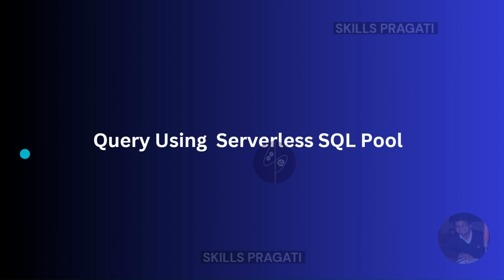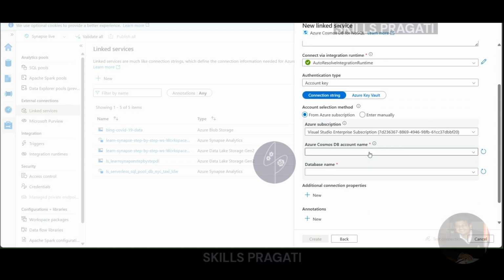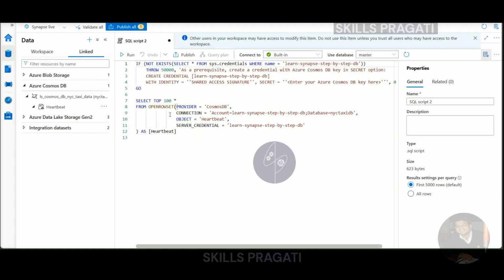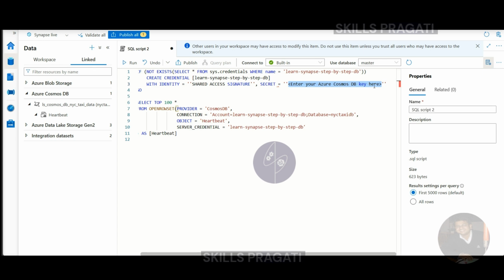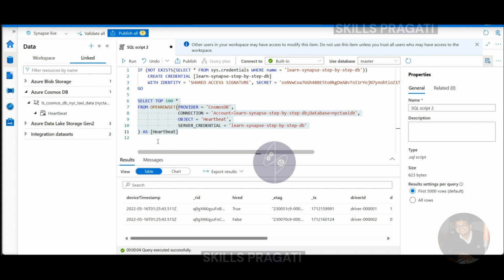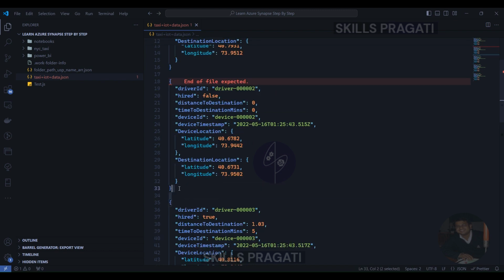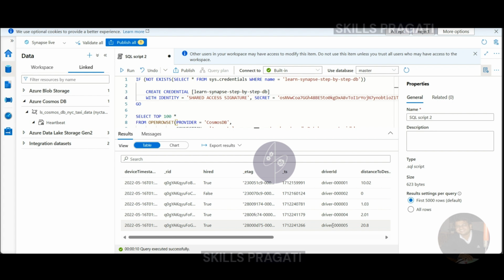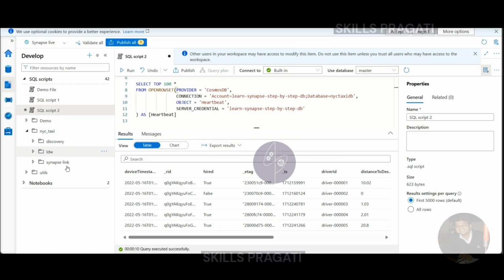Querying Data with Serverless SQL Pool In Azure Synapse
Learn how to query real-time data stored in Cosmos DB using Serverless SQL Pool. Understand how to use SQL queries to analyze and visualize real-time data.